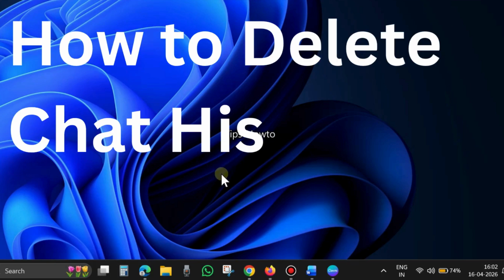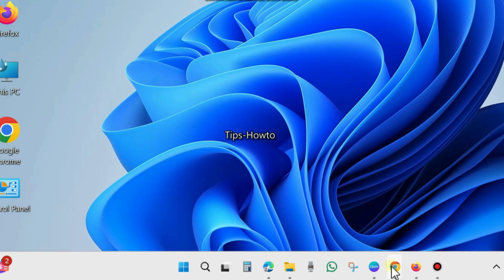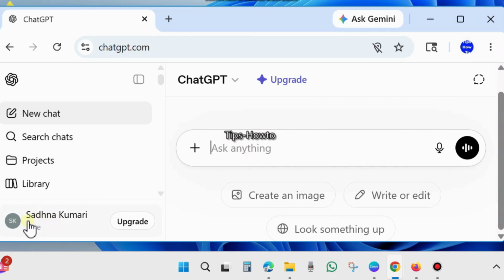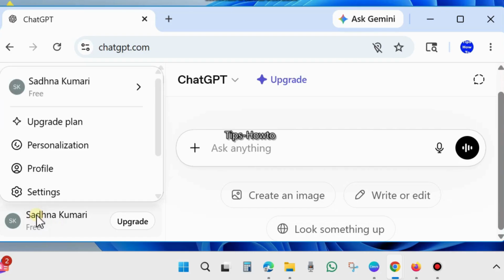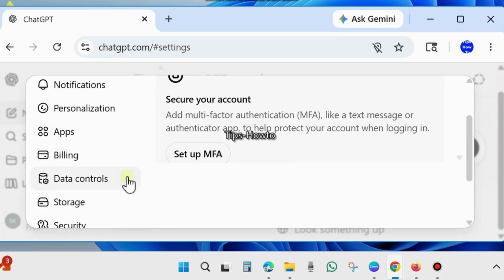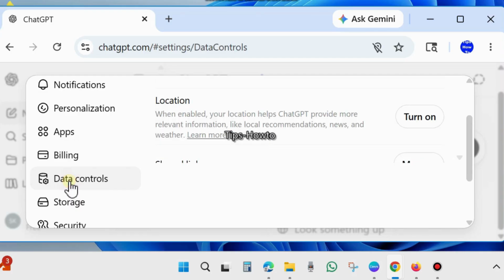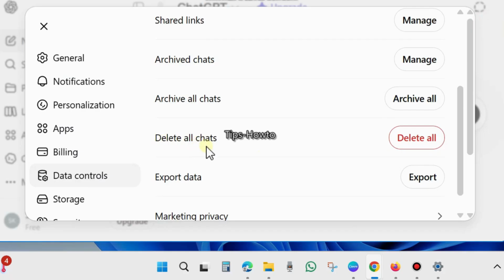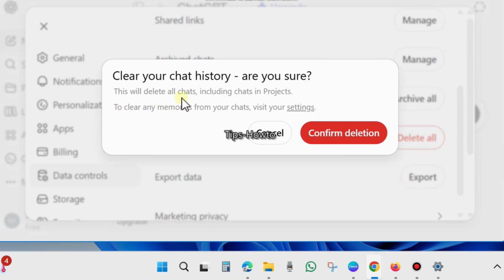ChatGPT Privacy Settings: Delete Chat History Easily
How To Delete Chat History in ChatGPT (Step-by-Step Guide). Learn how to delete chat history in ChatGPT quickly and easily. In this step-by-step tutorial, I’ll show you how to clear individual chats, delete all conversations, and turn off chat history on both mobile and desktop. Protect your privacy and manage your ChatGPT account settings like a pro.

Delete ChatGPT chat history
Clear all conversations